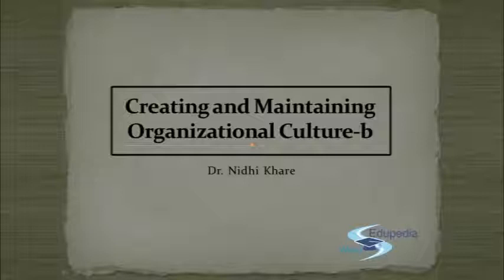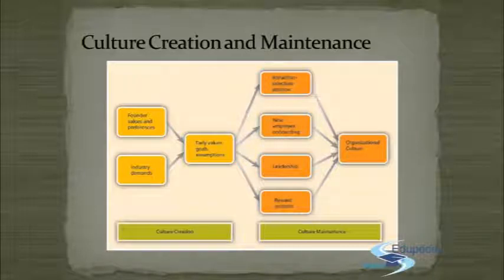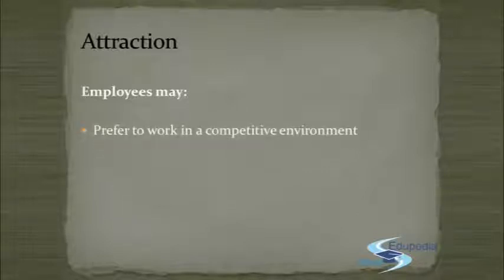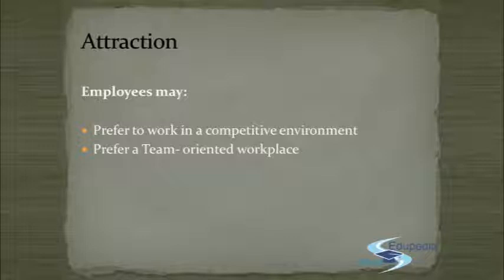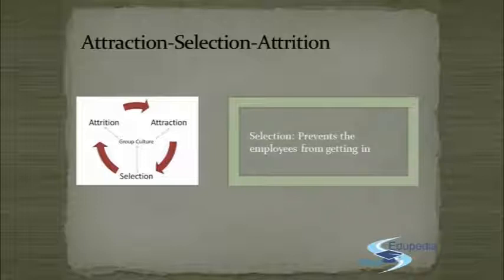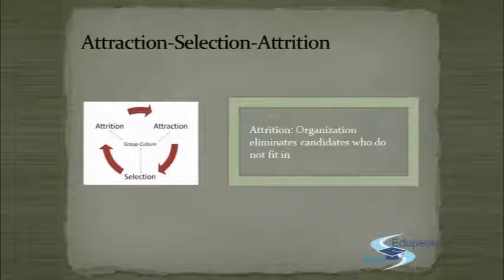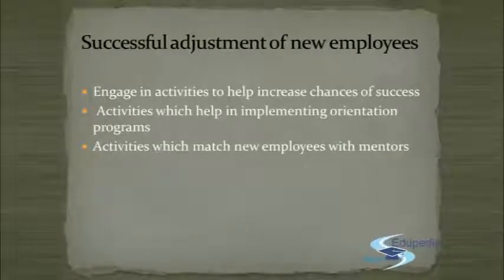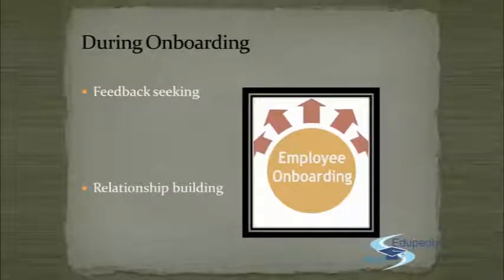Management | Organizational Behavior | Organizational Culture Part 19 - Maintaining OC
Management : BBA, MBA
Organizational Behavior Part 19 | Organizational Culture | Maintaining Organizational Culture

Creating and Maintaining OC 00:00:19 - 00:02:41

Attraction - Selection - Attrition 00:02:42 - 00:08:21
*Attraction
~ Employees are attracted to organizations where they will fit in
~ Employees may prefer to work in a competitive environment
~ Employees may prefer a Team - Oriented workplace

*Selection
~ Prevents the employees from getting in
Example of The SouthWest Model

*Attrition
~ Organizations eliminate candidates who do not fit in.

New Employee Onboarding 00:08:22 - 00:09:43
*Attitudes
*Knowledge
*Skills
*Behaviors

Successful Adjustment of New Employees 00:09:44 - 00:10:13
*Engage in activities to help increase chances of success
*Activities which help in implementing orientation programs
*Activities which match new employees with mentors

During Onboarding 00:10:14
*Feedback seeking
~ New employees may find out sooner rather than later any behaviors need to be changed and gain a better understanding of whether their behavior fits with the company culture and expectations
*Relationship building

for more videos on Organizational Behavior